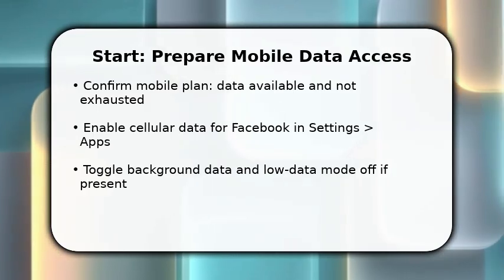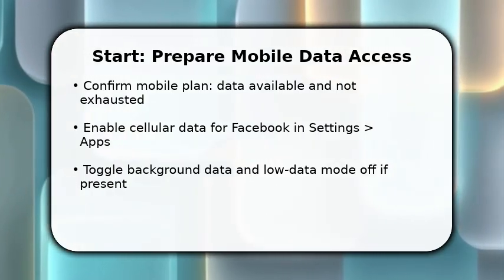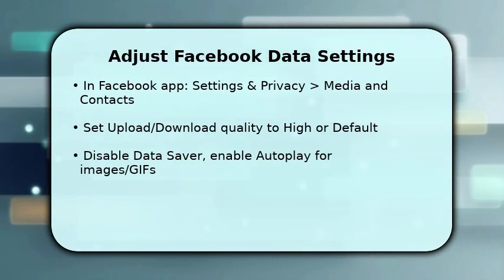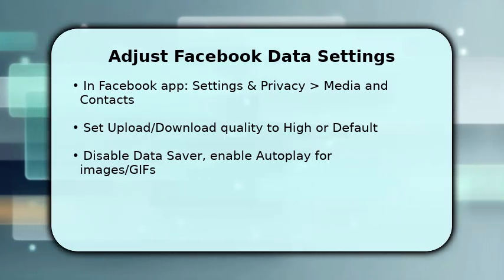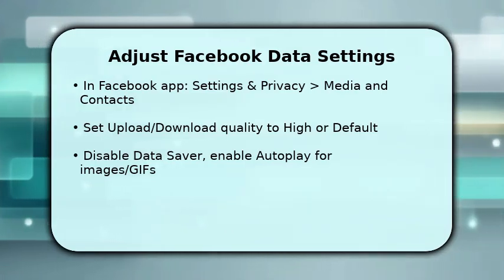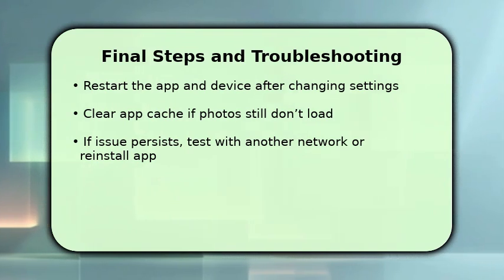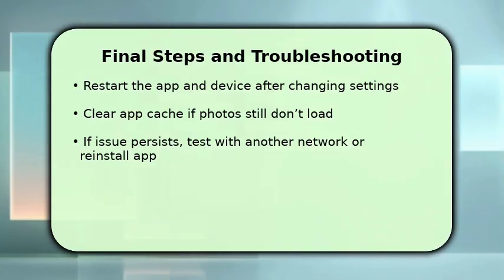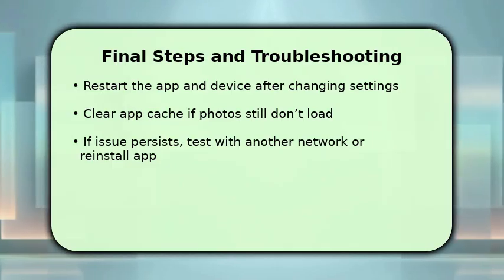How to Fix Use Data to See Photos in Facebook - Easy Guide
How to Fix Use Data to See Photos in Facebook - Easy Guide | 🔒 Surfshark VPN Deal — Stay private and secure. $1.99/mo + 3 Months Free ▸

Discover how to utilize Facebook'dict data for enhanced photo browsing with our easy guide. Learn tips and tricks on optimizing your experience, including privacy settings adjustments and using filters effectively.